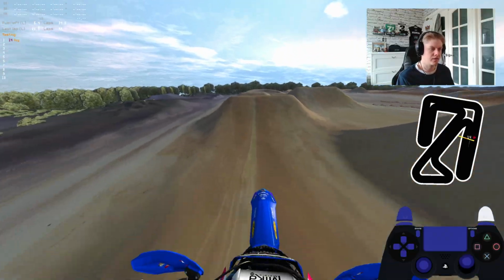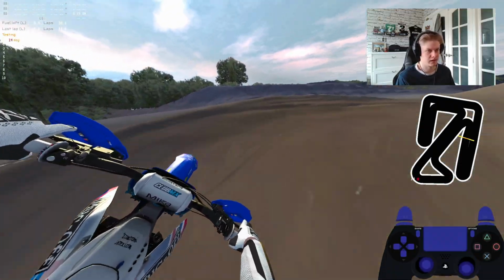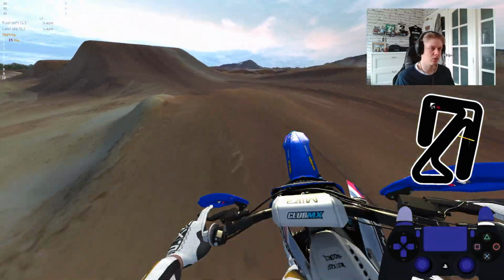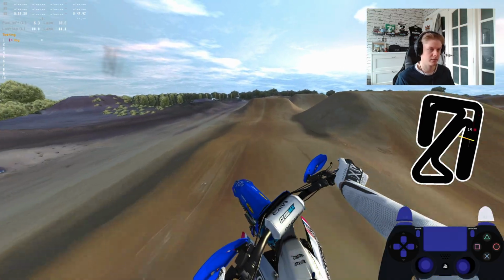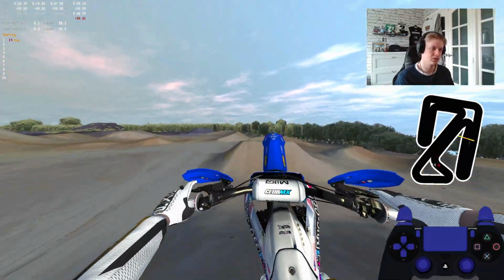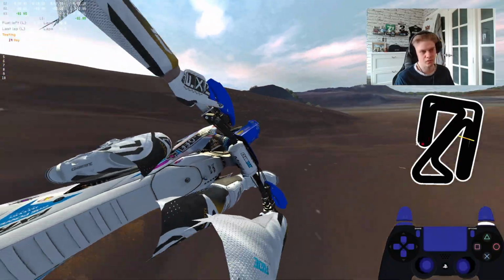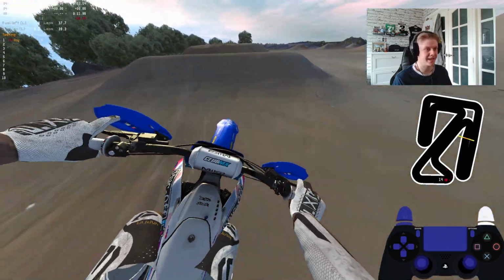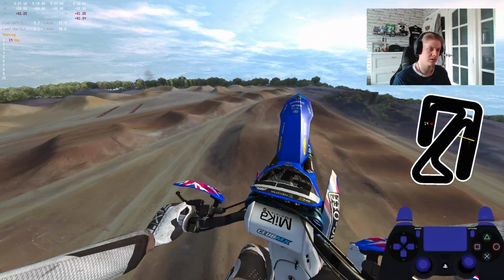Is 3D Scanning Tracks The Move Now In MX Bikes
Watch the video in 4K for the best viewer experience!